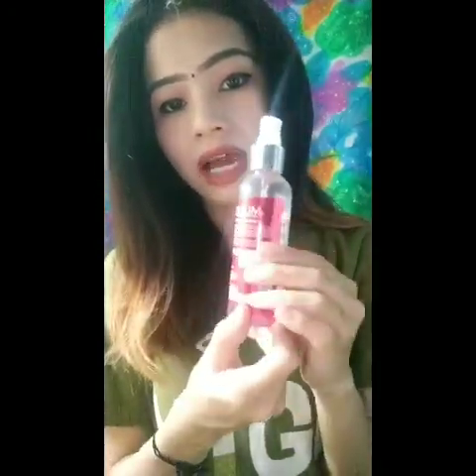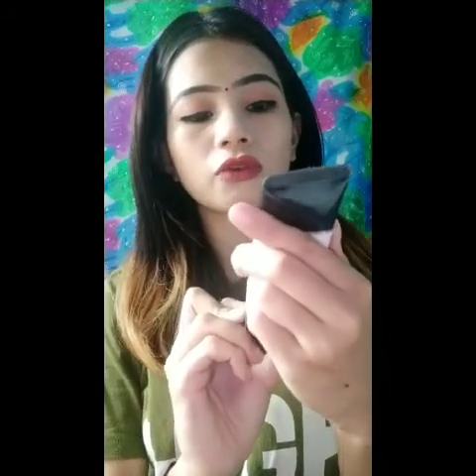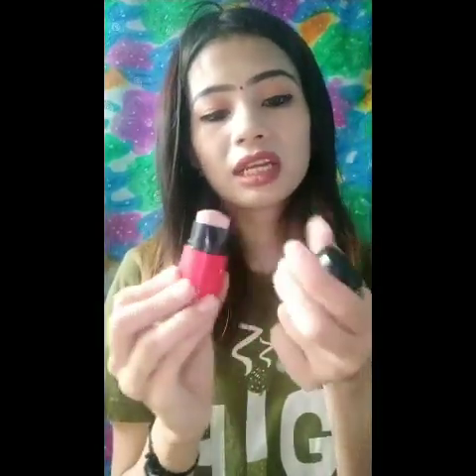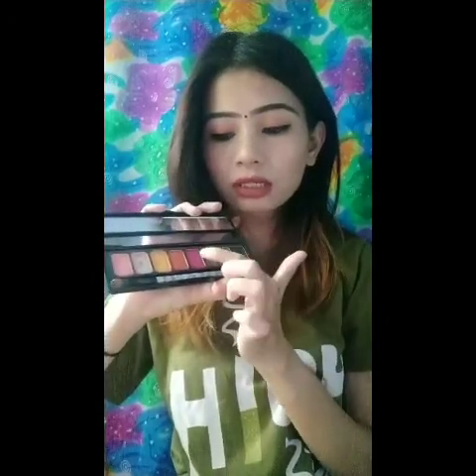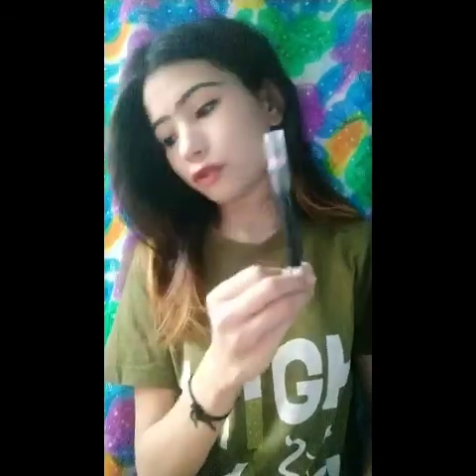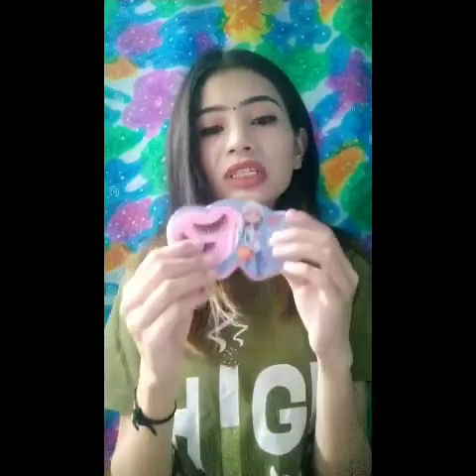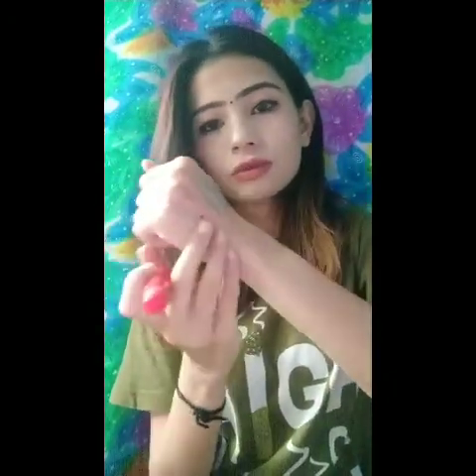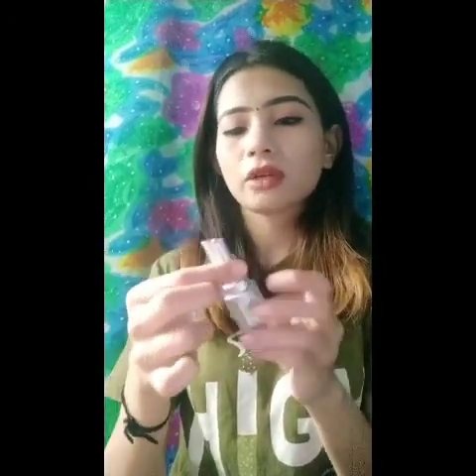Affordable Makeup Products & Skin Car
Because there is no rules when it comes to makeup❤️
Lipliner ❤️
Eyeshadow ❤️
Lipstick ❤️
Face Mask❤️
Face Compact ❤️
Concealer ❤️